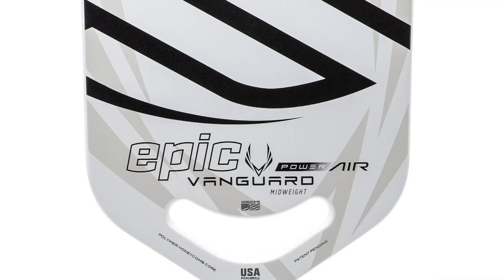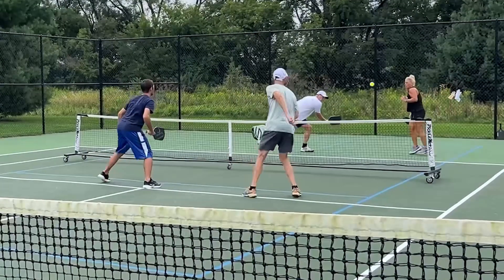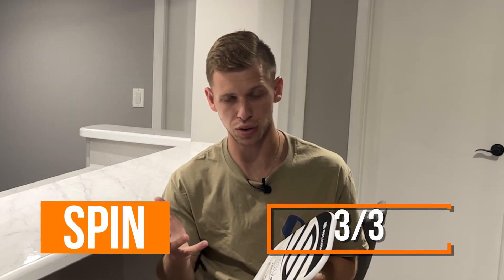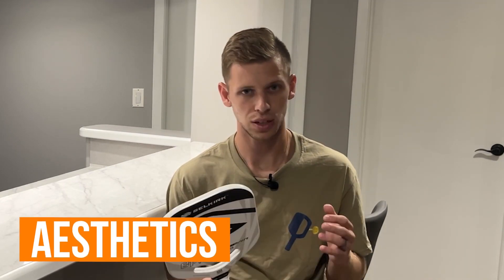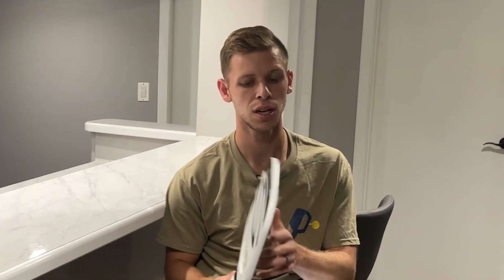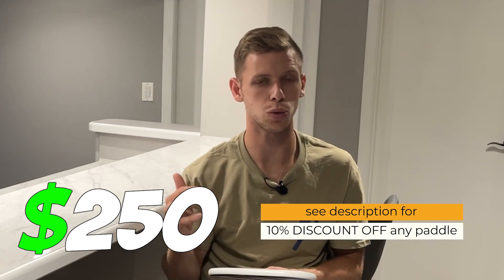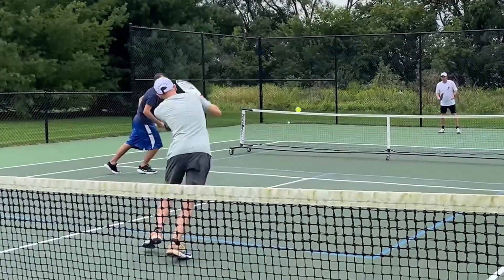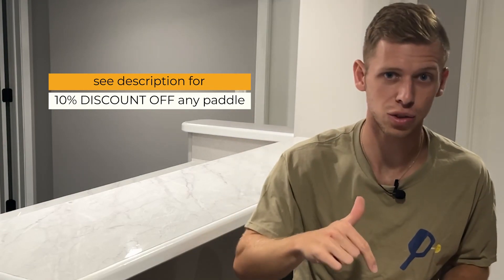Selkirk Power Air Paddle Review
Our goal is to help you on your Pickleball Journey!

Engagepickleball.com